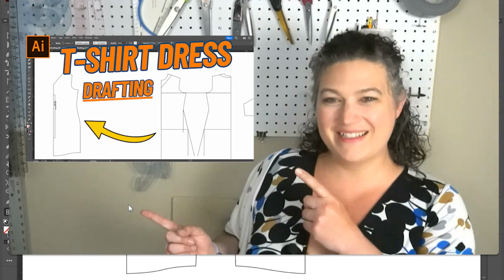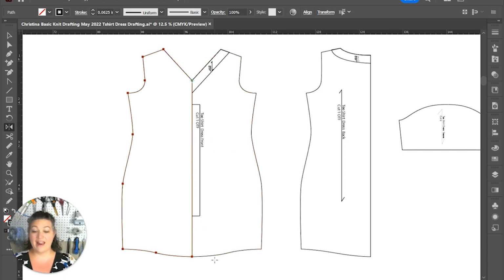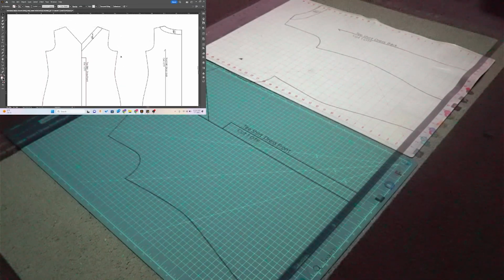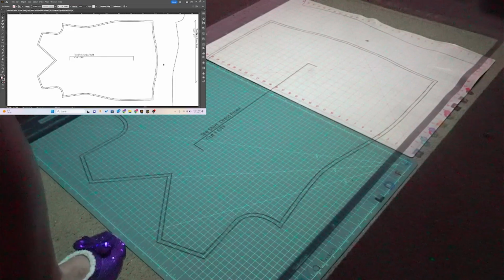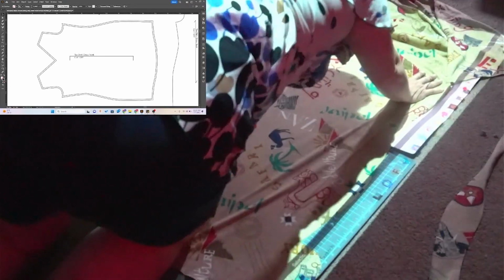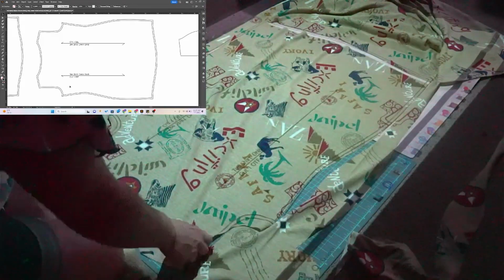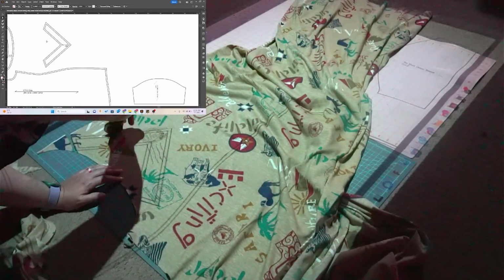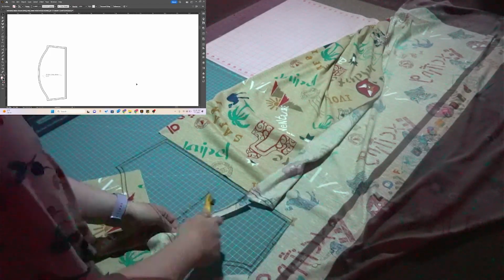Sewing Made Easy: Step-by-Step Guide to the Tee Shirt Dress Assembly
Make your very own chic tee shirt dress with this step-by-step guide! Learn everything from drafting the perfect pattern for your unique style, to stitching together a gorgeous garment in no time. No need for expensive materials or advanced sewing know-how--this tutorial shows you how to make a stunning tee shirt dress that will have all of your friends asking where you bought it! Watch now and learn how to sew your own tee shirt dress today.